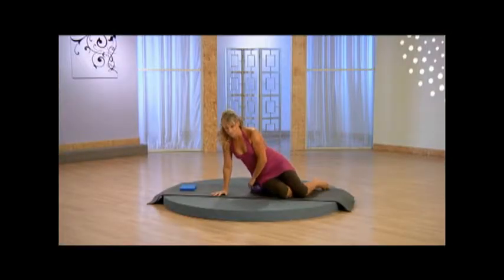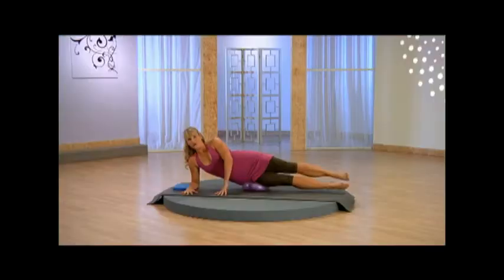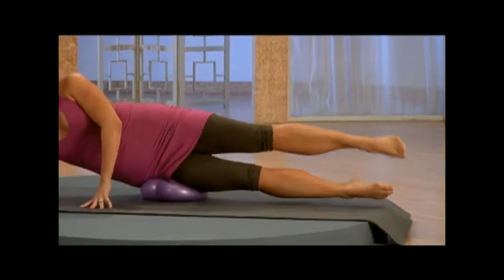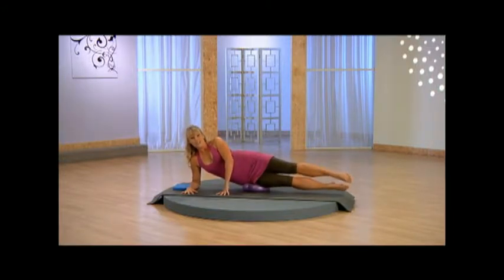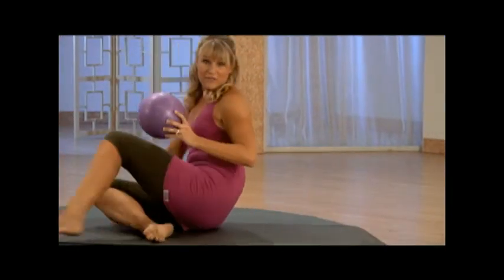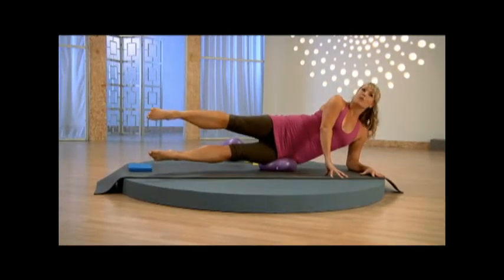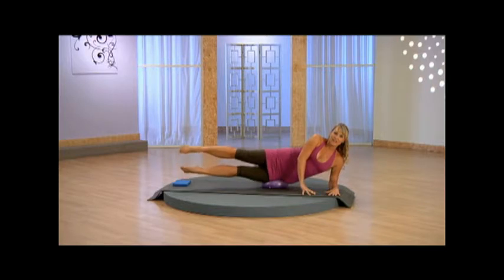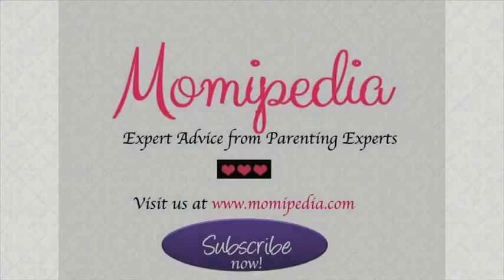PATRICIA FRIBERG-TONING EXPERT CHALLENGE-SIDE LEG LIFT BALANCE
Post Natal Toning Expert Challenge 1 - Side Leg Left Lift Balance